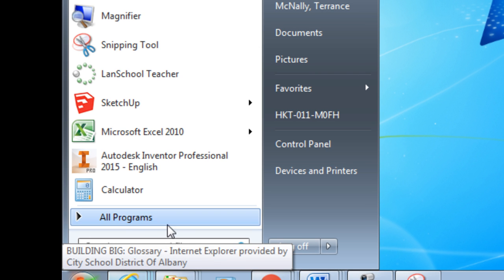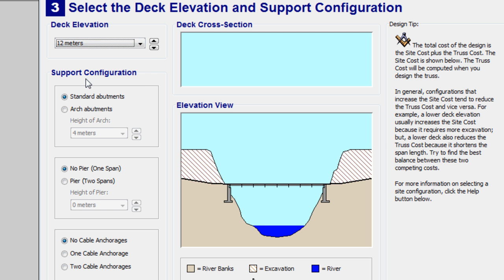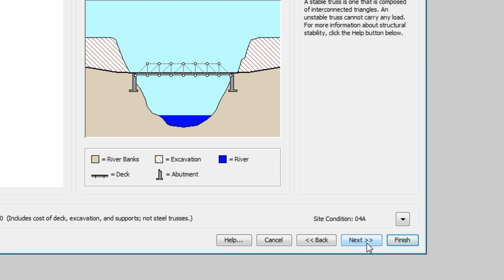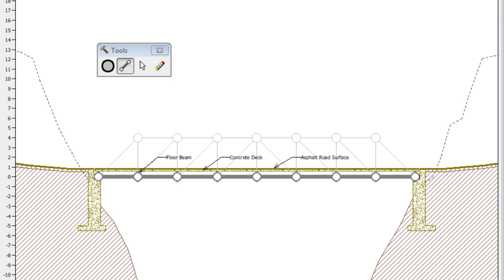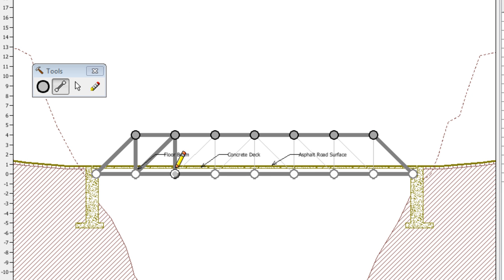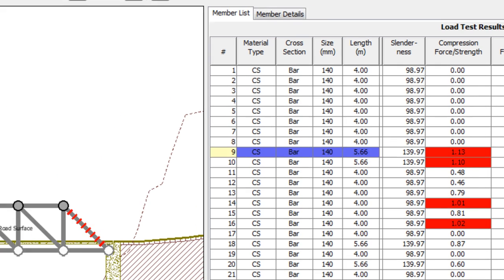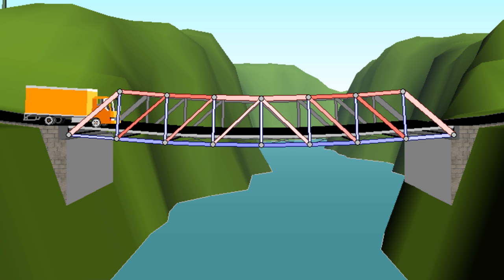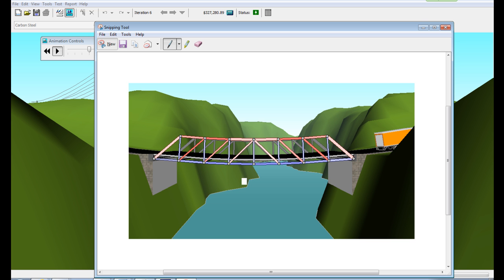Bridge Designer 2015 Assignment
Follow the instructions to get started with your "Design and Test a Bridge in Bridge Designer 2015" assignment.